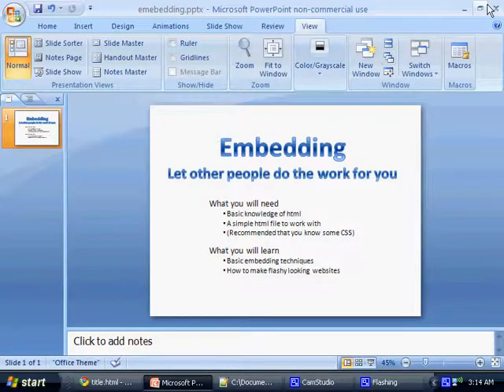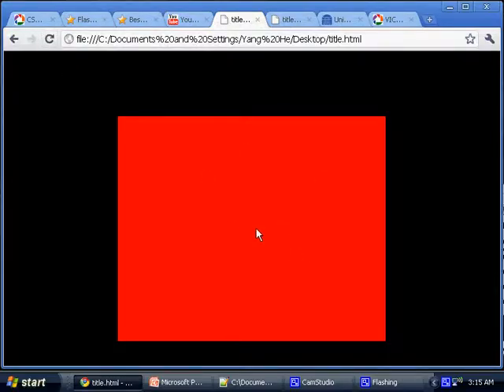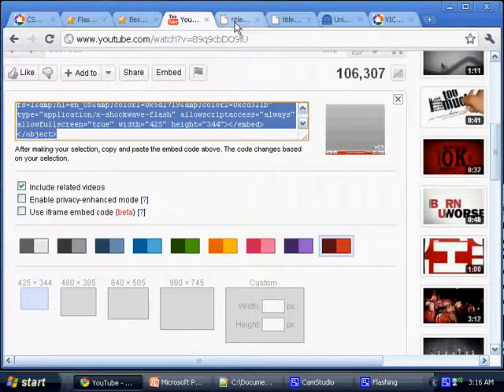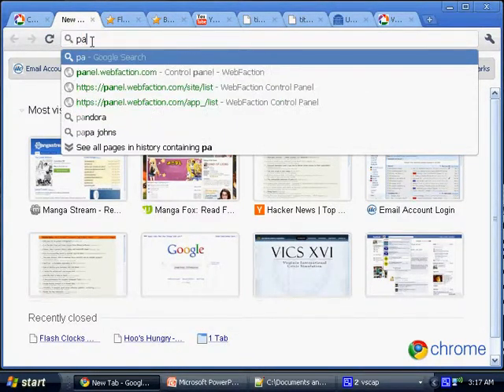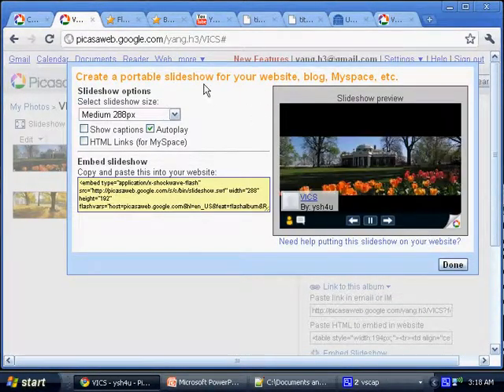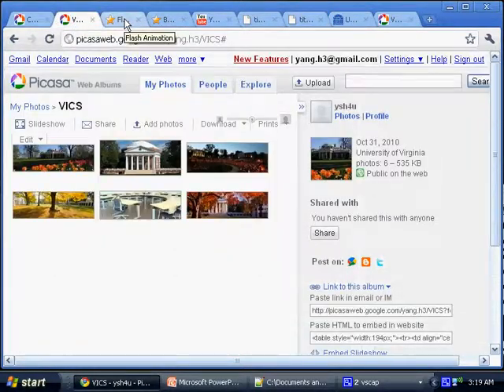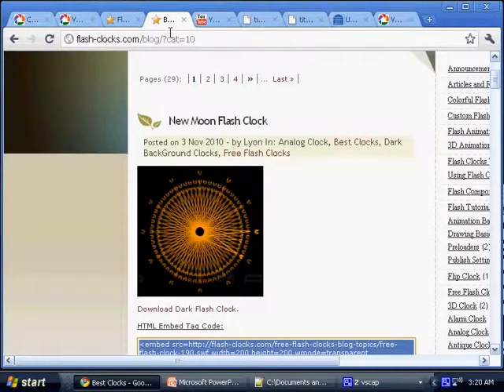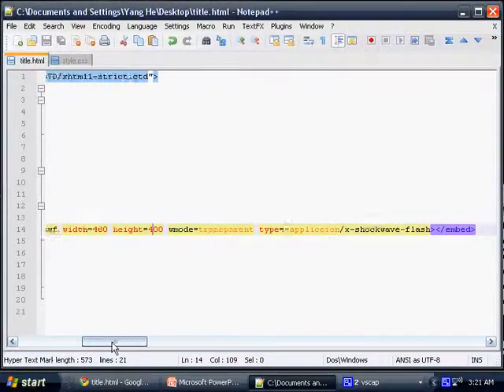Tutorial: Embedding (Slideshows & Videos!)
Tutorial: Embedding

(How to make/use slideshows, youtube videos, and other flash animations)
"Let other people do work for you"

In this video we'll see how we can take advantage of some of the cool things available on the internet and use them to make our website look cooler.